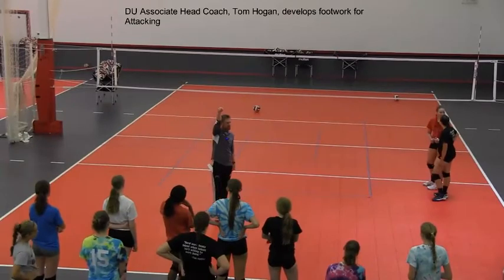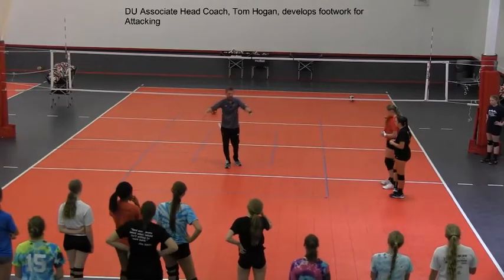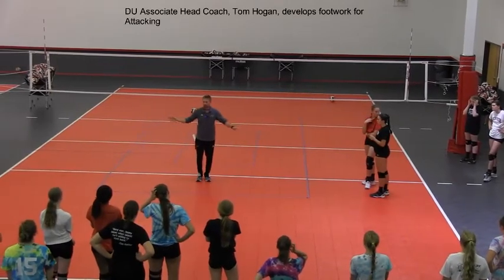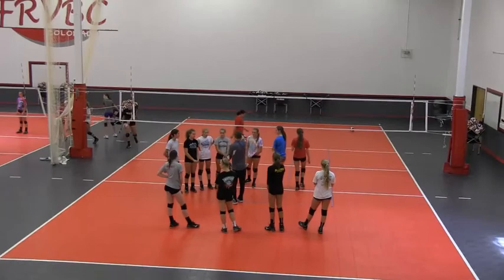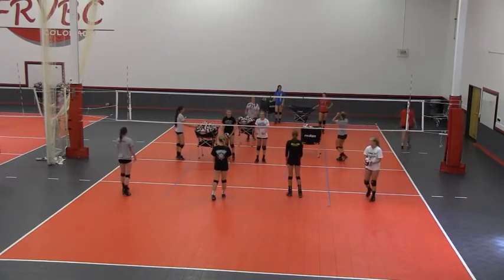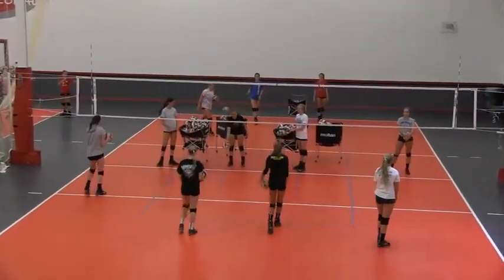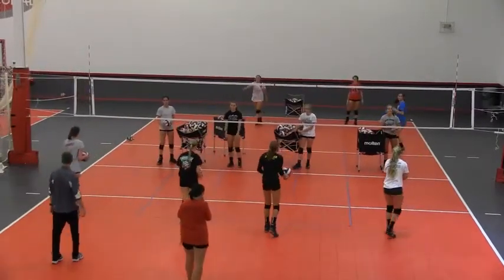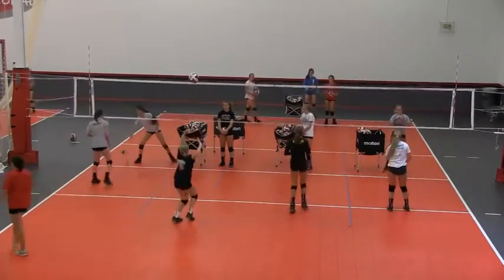Volleyball Attacking with Tom Hogan, working on the approach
In part 2 of Tom Hogan's attacking progression, he breaks down the approach. How many steps to use and what is the purpose for each part of the approach.